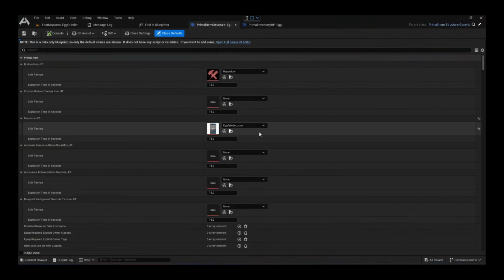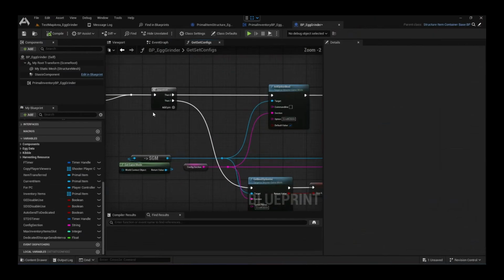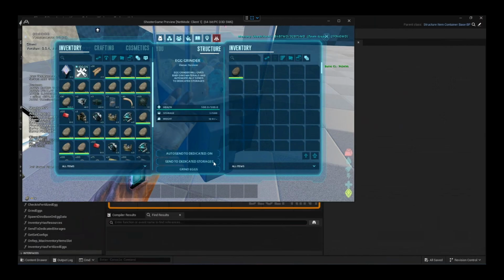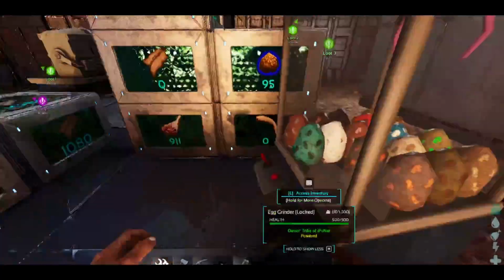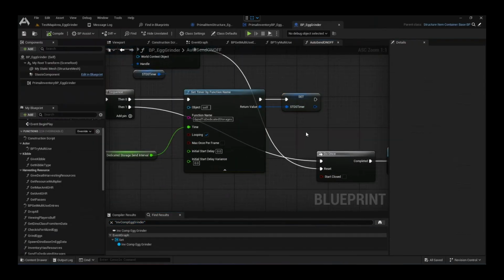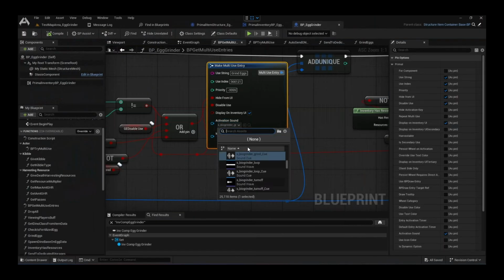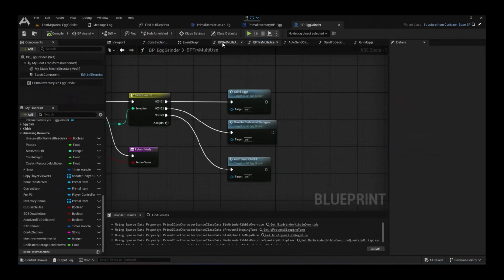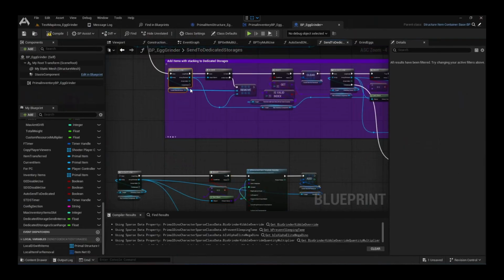ASA DevKit Mods: Egg Grinder PART2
This video will teach you how to make mods on ASA Dev kit also how to debug when you encounter one... sorry for 12hrs watching :P

What to learn:
- Creating Multiuse or radial menu on structures and how function them
- Server/client node
- Get Death Harversting resources and how to calculate multipliers
- Get Kibble type depends on EGG data
- Get structures nearby with radius
- Send items to Dedicated Storages

Cheat command:
cheat gfi PrimalItemStructure_EggGrinder 1 1 0

Mod Desc:
Turns your fertilzed egg to kibble and death harvesting resources then sends to dedicated storages either manual or automatic config ini available